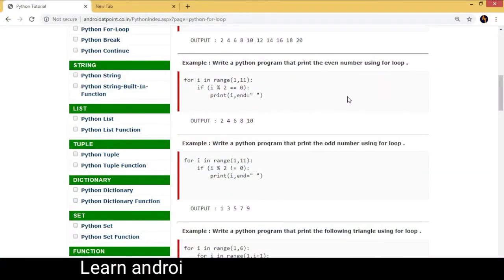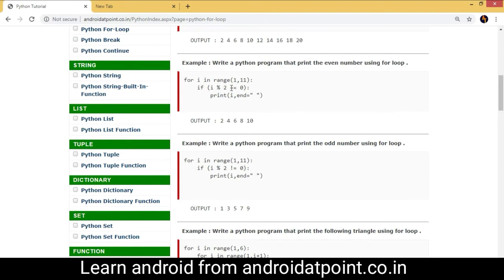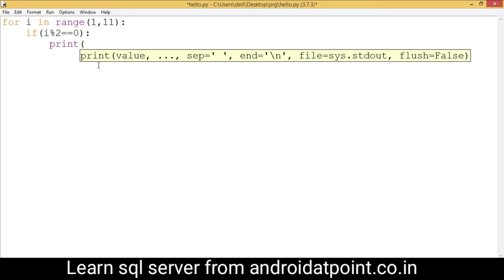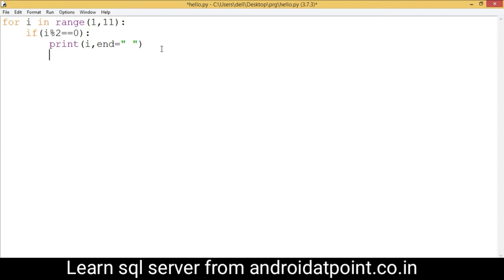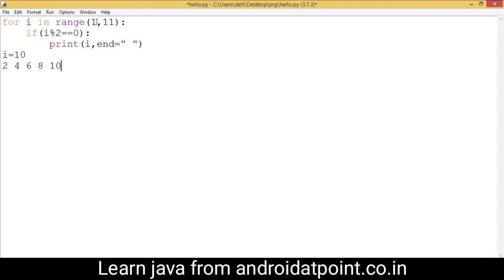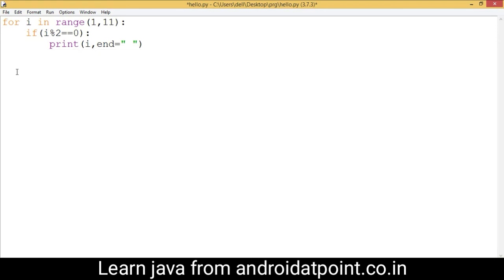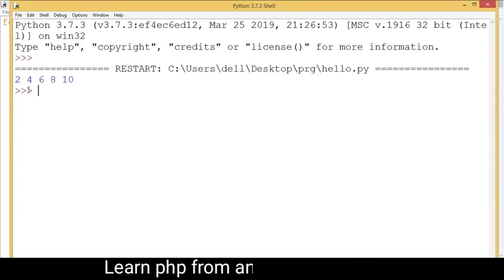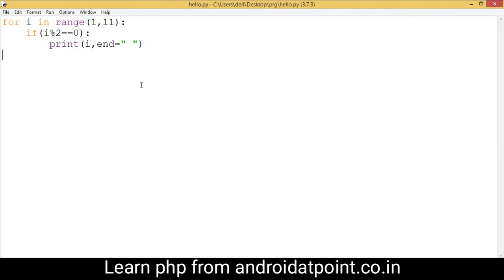print even number 1 10 using for loop in python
This video demonstrate how to print the even number from 1-10 using for loop in python.